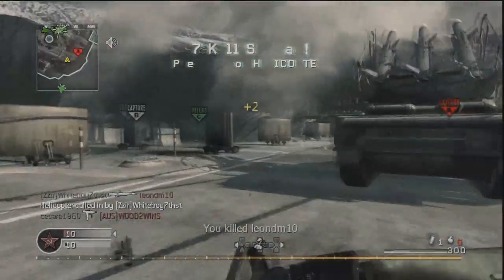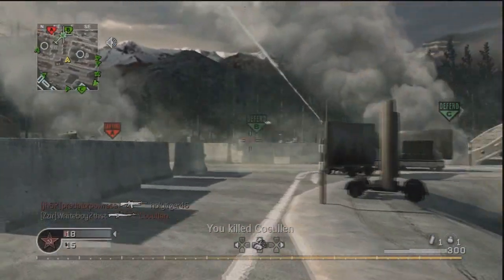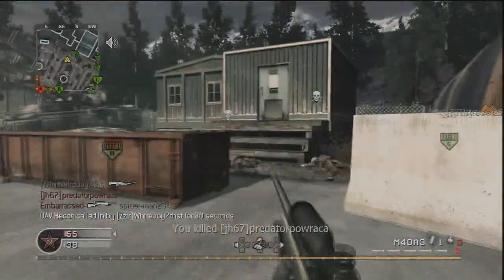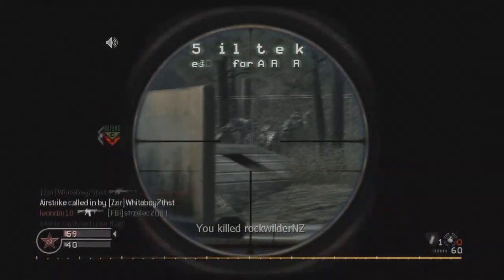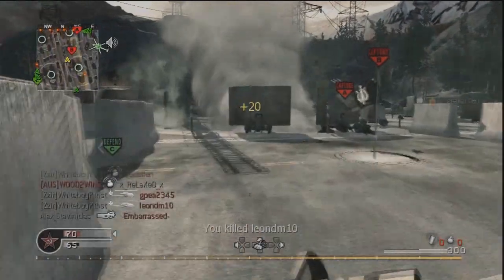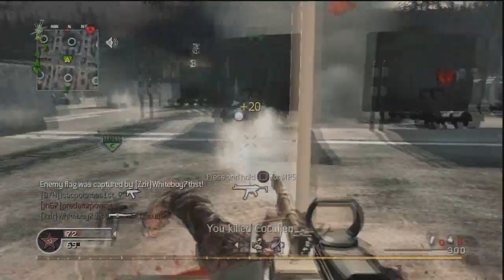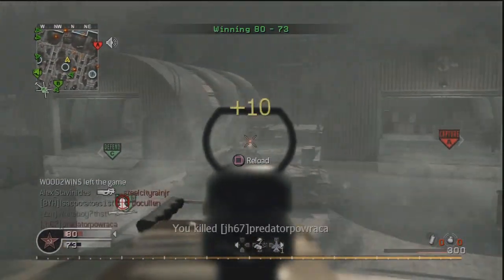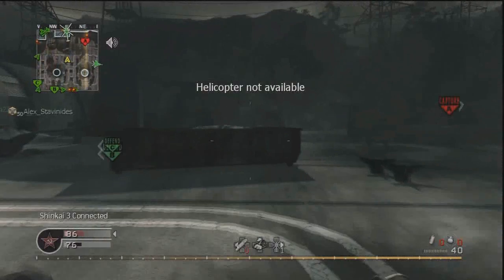MLG LMG by Whiteboy7thst